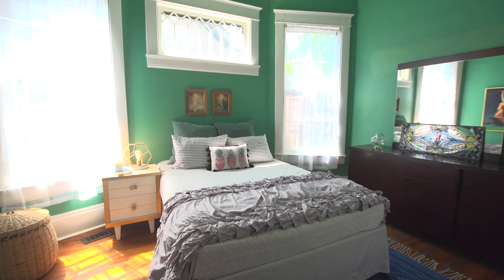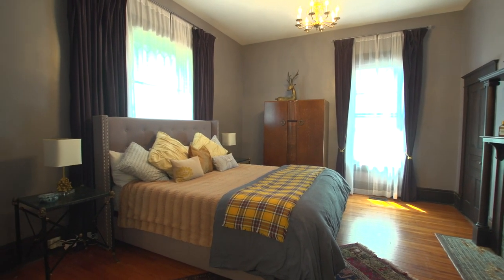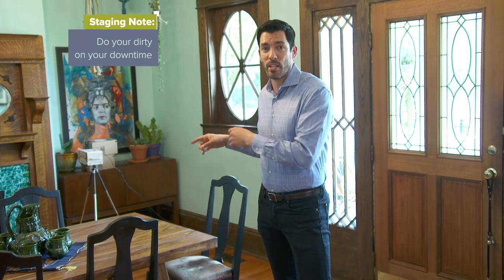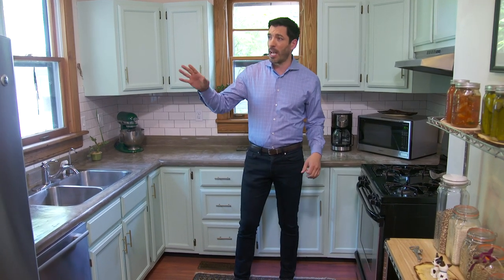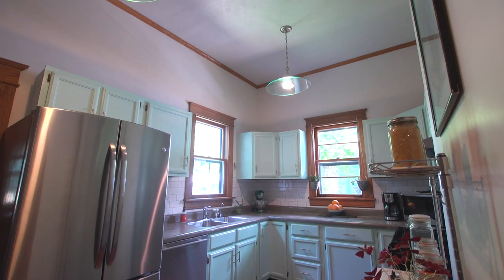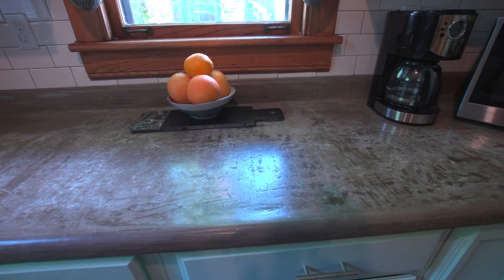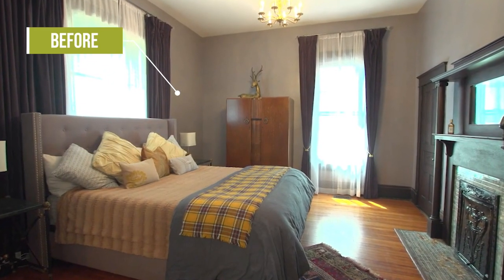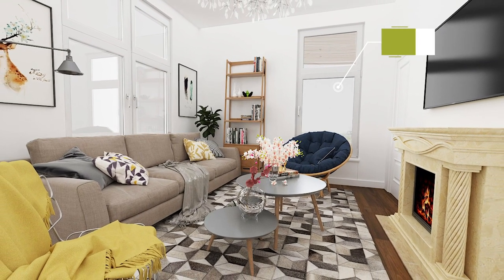Pro Tip: Keep Your Home Listing Honest | Drew & Jonathan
On Setting the Stage, real estate and design expert Drew Scott walks through stale home listings and offers advice on how to stage the space to sell for top dollar—fast. In this episode, he walks you through a home that looks amazing in the listing photos but disappoints in real life. Watch now to avoid these pitfalls!'

About Drew & Jonathan:
Discover the wonder of remodeling & renovation through the imaginative eyes of designers Drew & Jonathan Scott. Having hosted several hit HGTV shows including the Emmy-nominated "Property Brothers," "Property Brothers: Forever Home",  "Celebrity IOU," & "Brother Vs. Brother", the duo are committed to converting dream homes into reality.

Drew & Jonathan travel the world translating joy into home improvement journeys proving anyone can build the home of their dreams. With their years of expertise in the industry, they became one of the most trusted sources for everyday DIY advice for any home project. In the spirit of this, they launched their popular Scott Living line of home furnishings, providing the right solution for every homeowner.